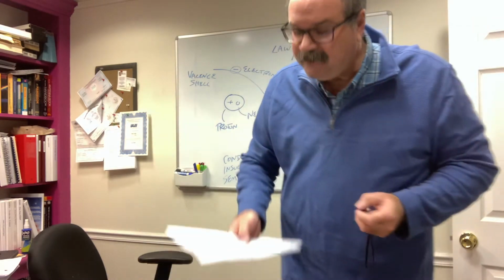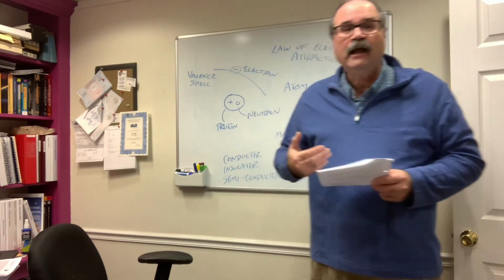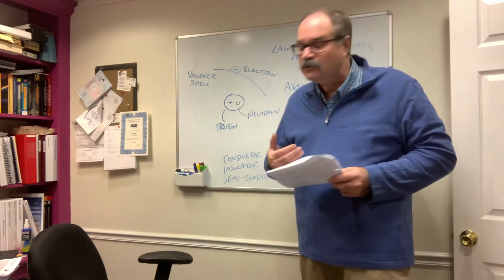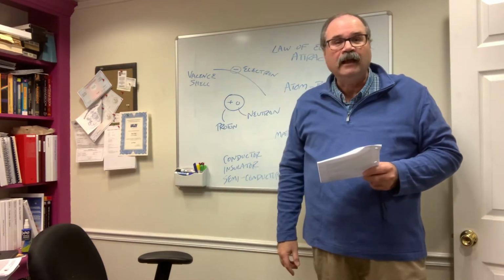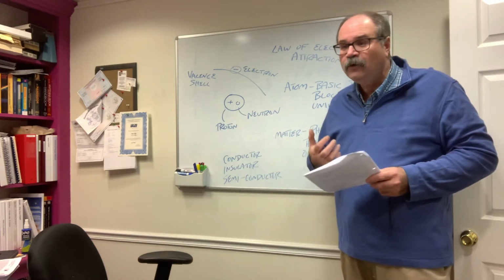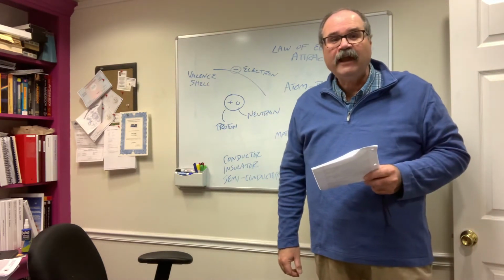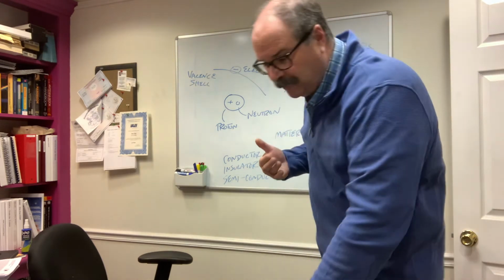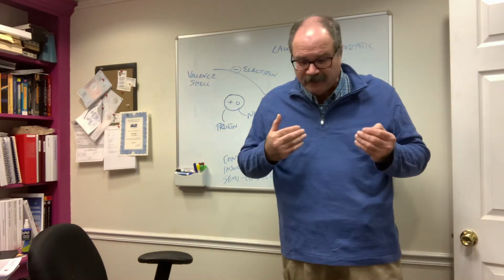Course Intro/Unit 1 Concepts